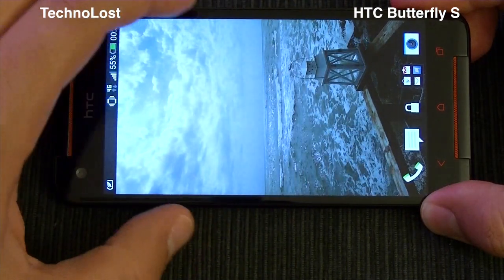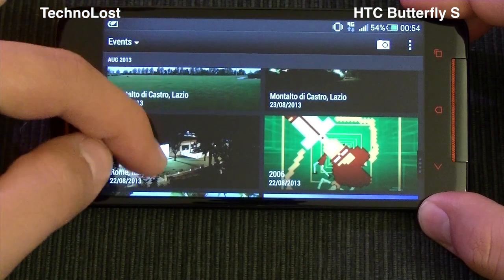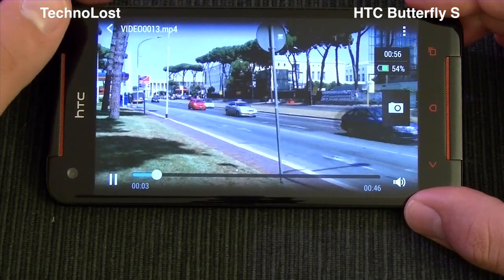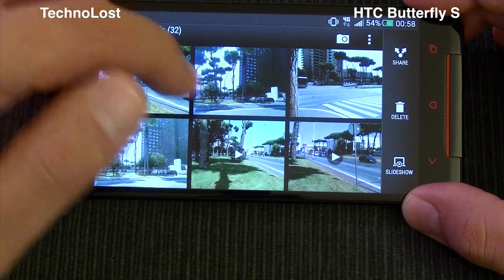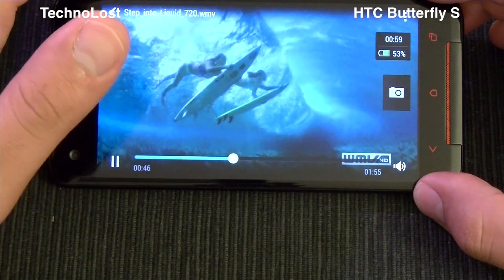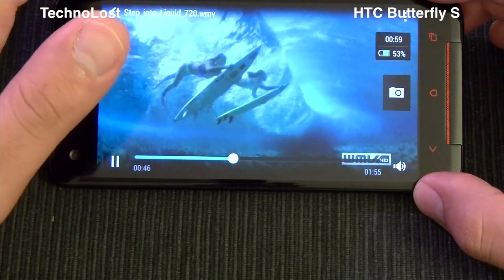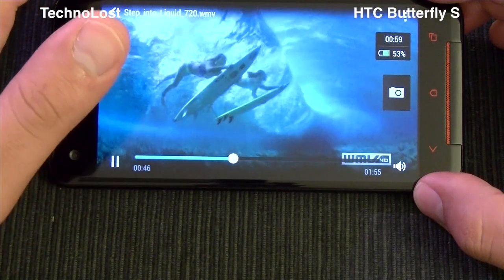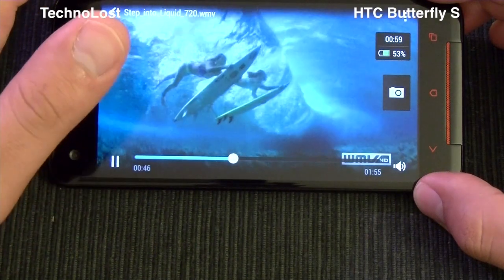HTC Butterfly S - Multimedia Focus 2/2 [ENG] by TechnoLost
Focus on HTC Butterfly S multimedia capabilities.
This second part deals with:
- video recording quality
- video palyback
- audio playback